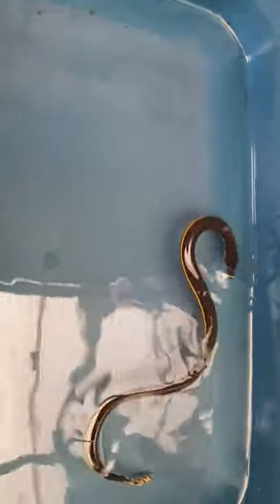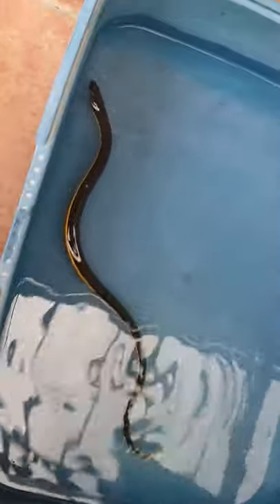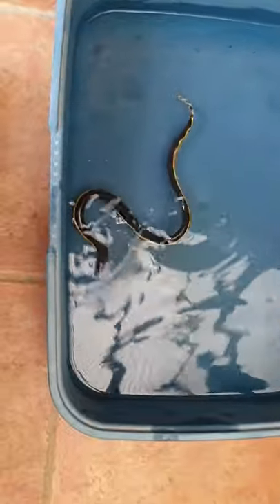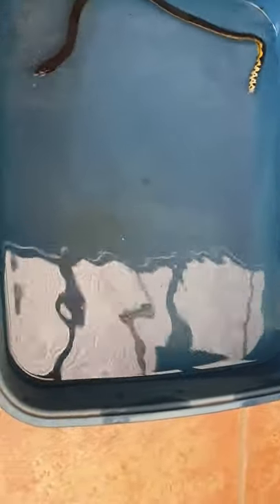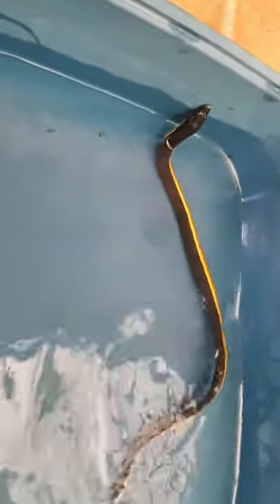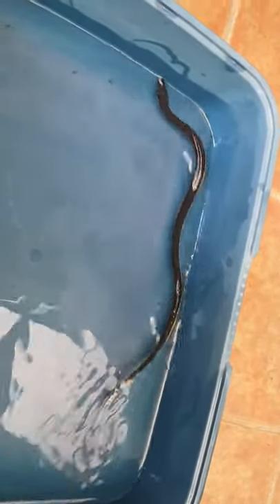Yellow-bellied Sea Snake - Chad Greenhills Boat Harbour Beach